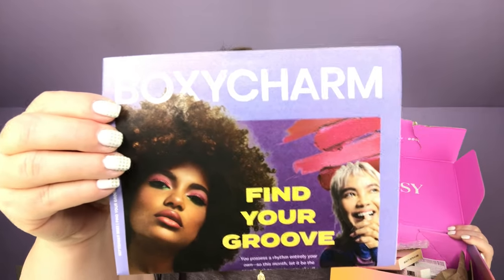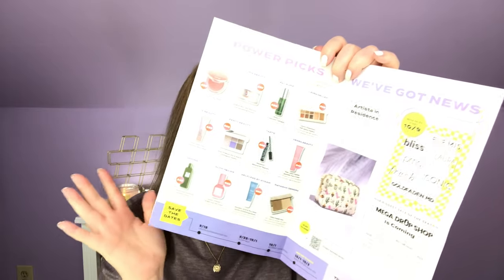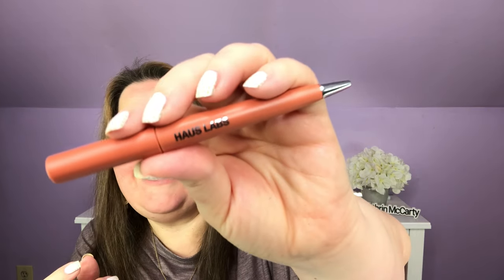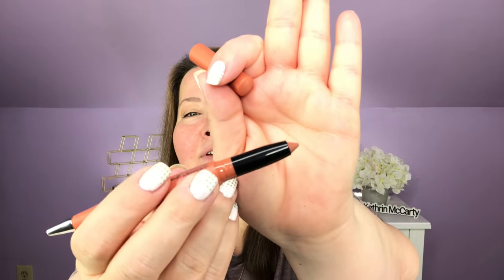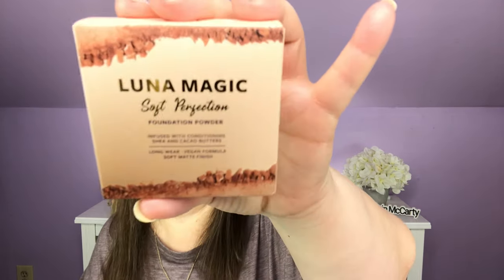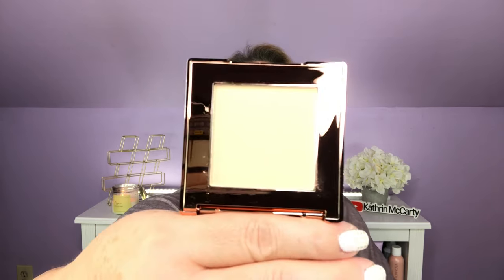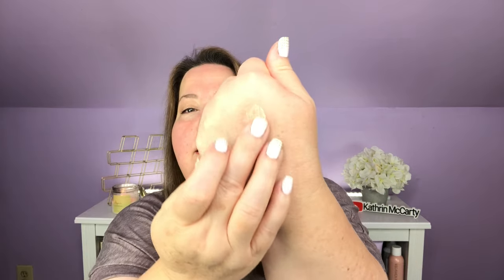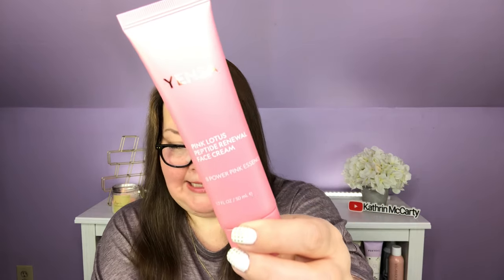Boxycharm by Ipsy Unboxing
Another Fantastic Boxycharm box with my Boost and I did a couple of add-ons.